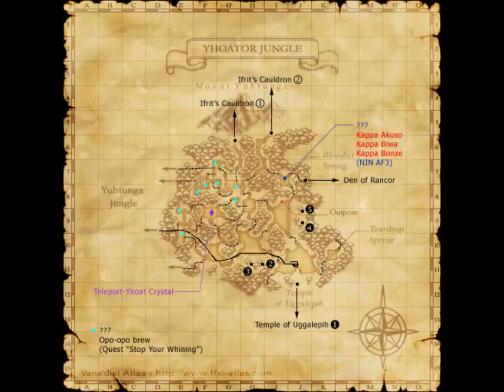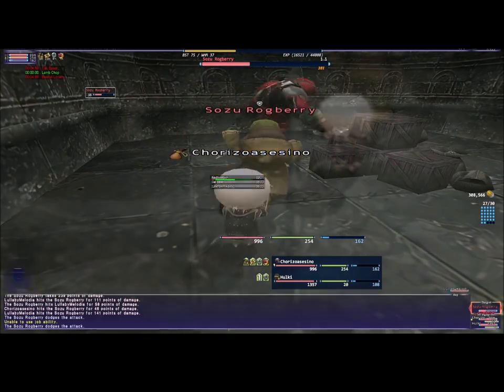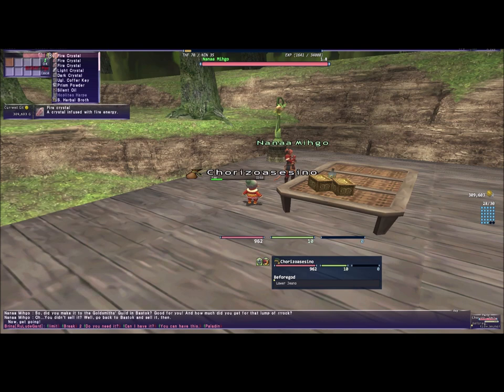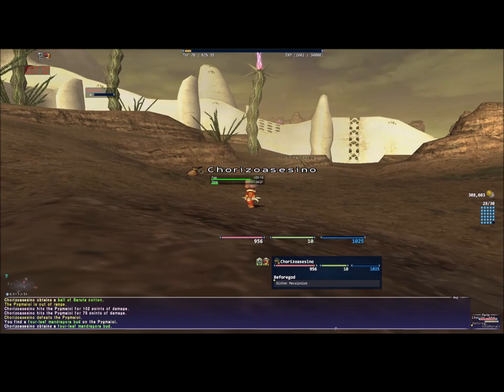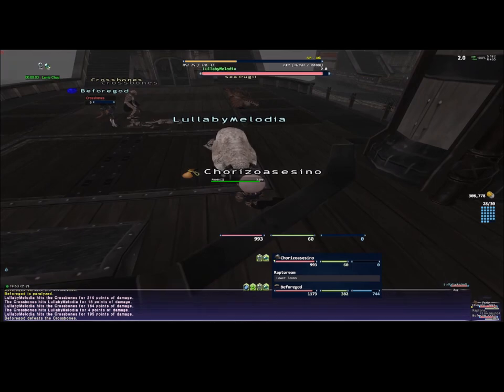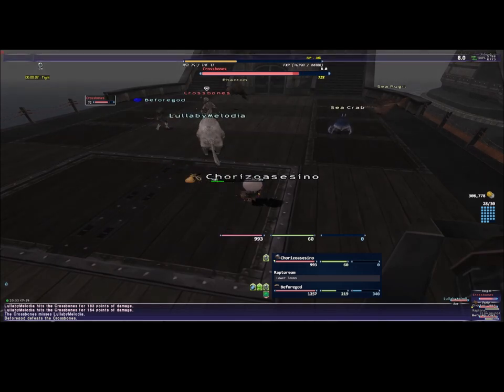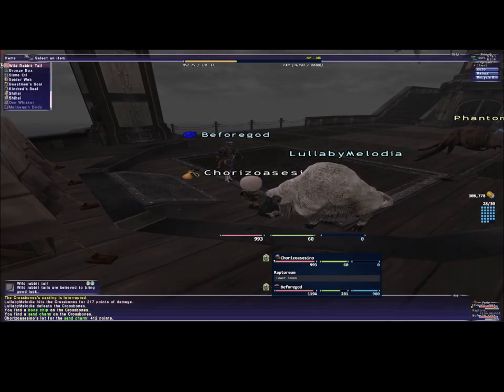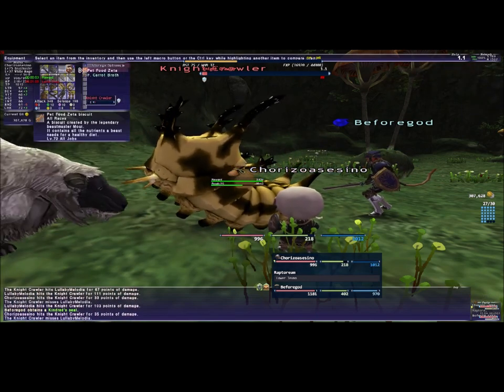FFXI Nanaa's Charm Fill in Quest Horizon